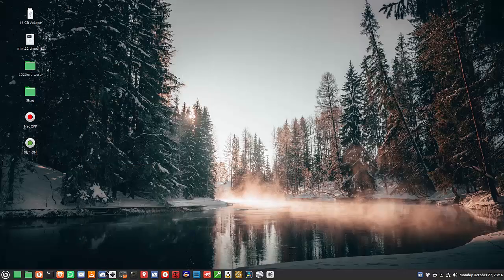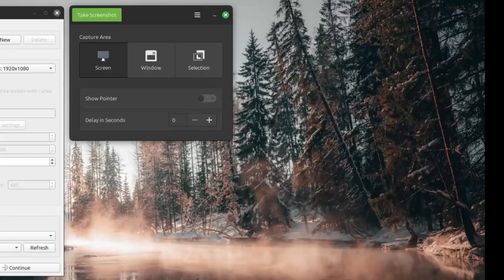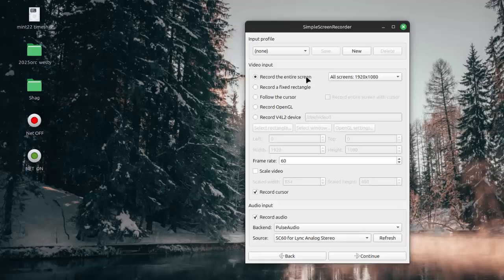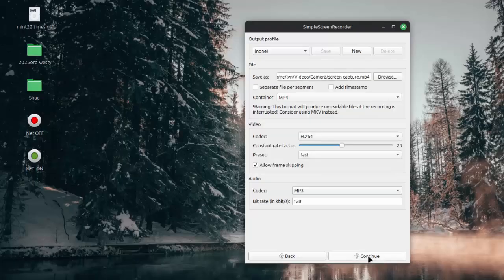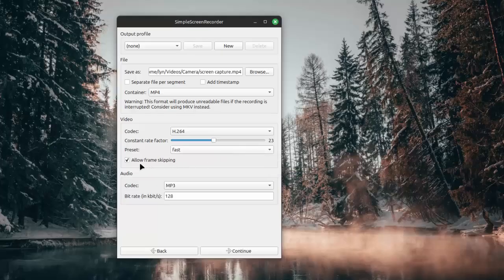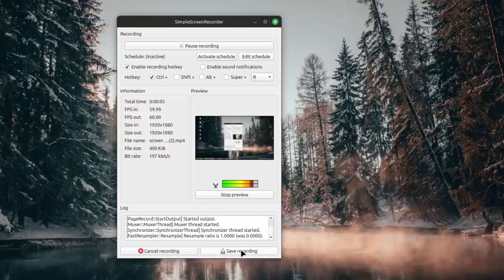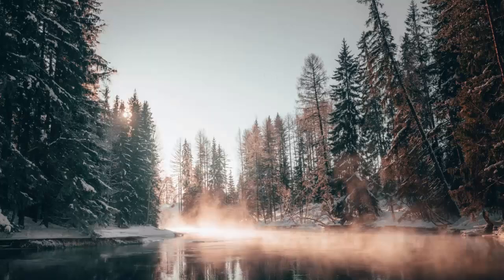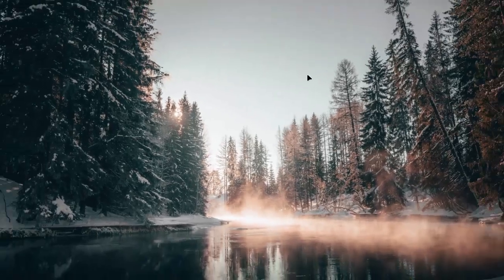Screen Recording and Screen Capture Tips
Linux Mint has built in utilities to record screen video and to record simple screen captures.  Learn how to use both.